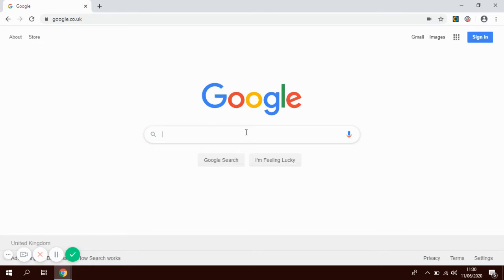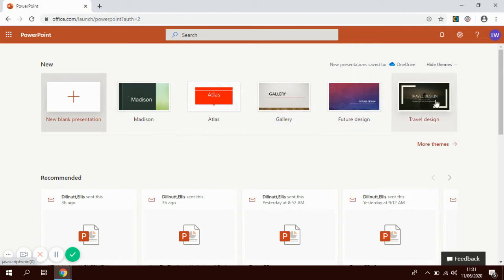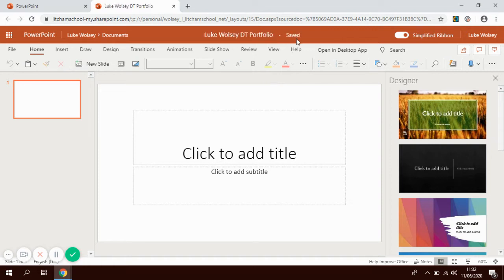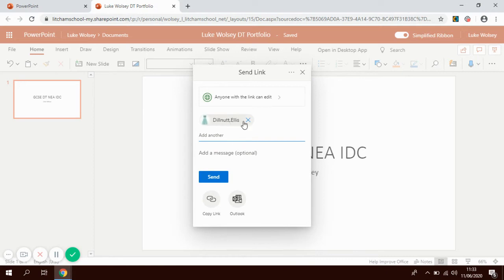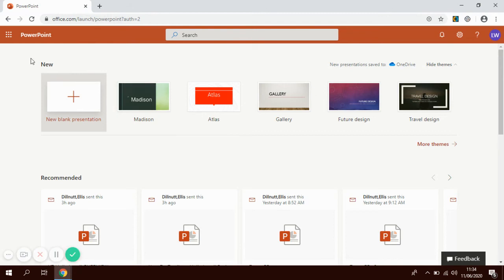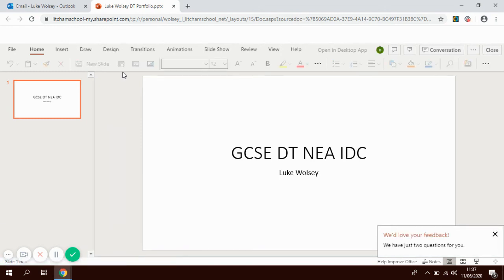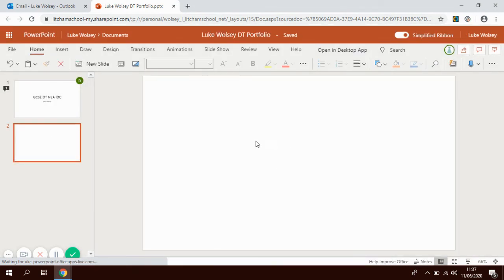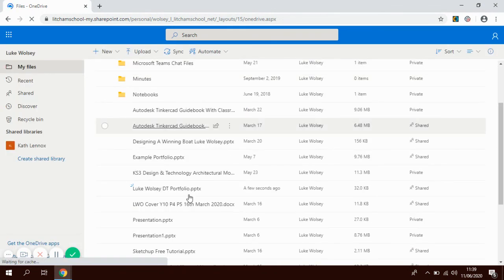GCSE DT NEA IDC: Video Lesson 2 Creating and Sharing your Portfolio using Office365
In this video we practice an important aspect of your NEA IDC - sharing your online portfolio with your teacher.